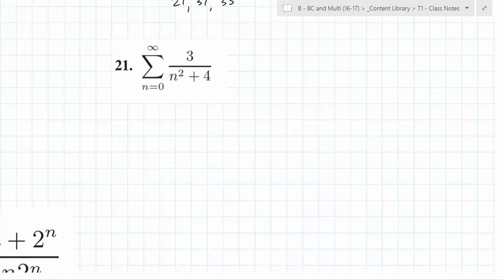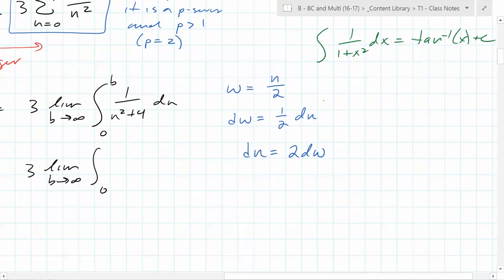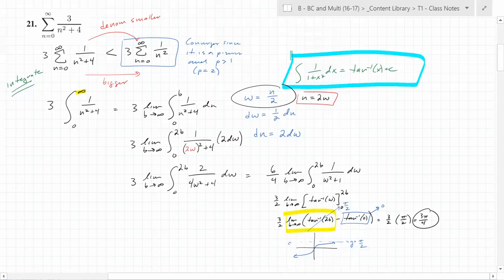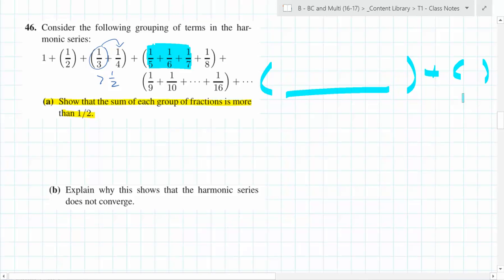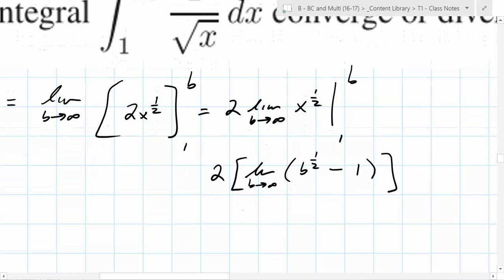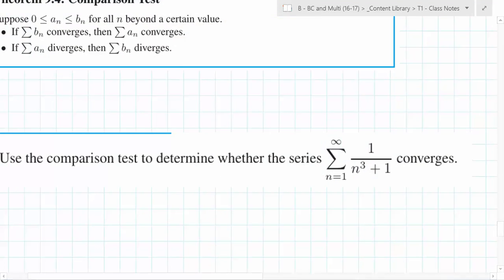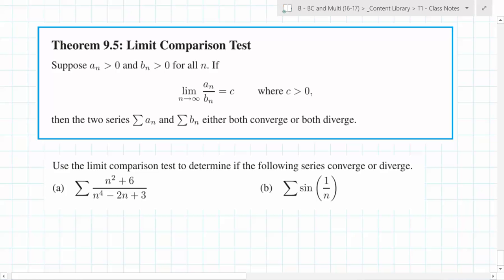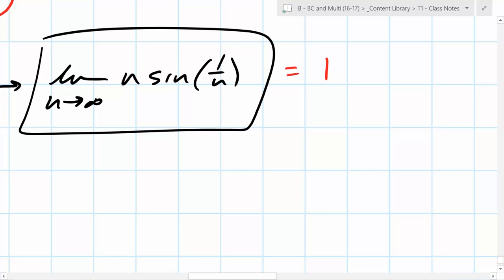B Period - BC & Multi - 9/21/16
The integral and limit comparison tests of convergence.